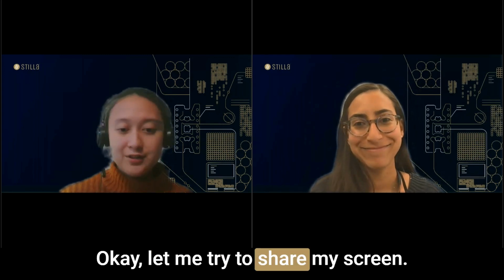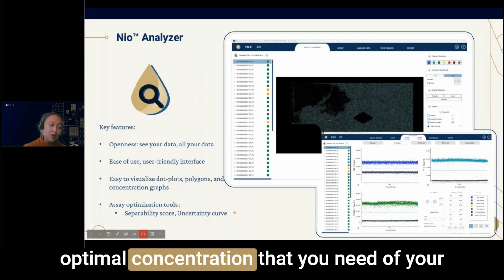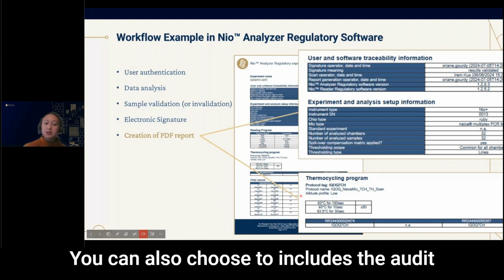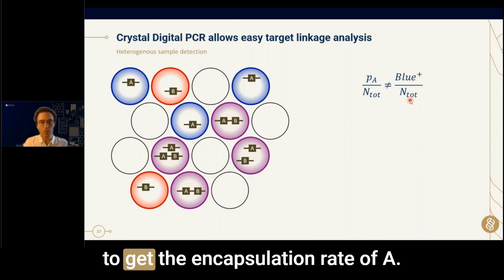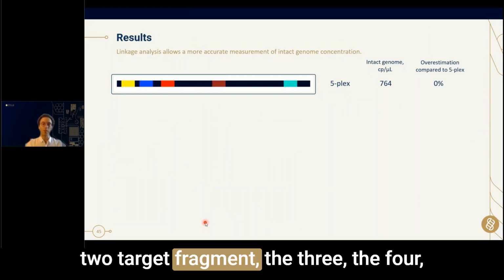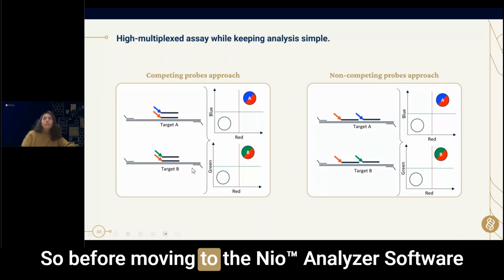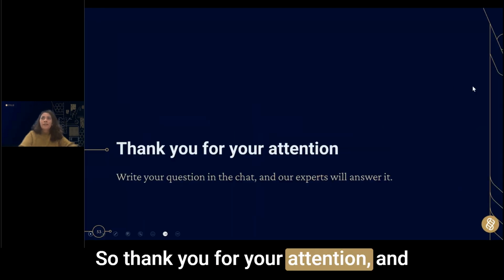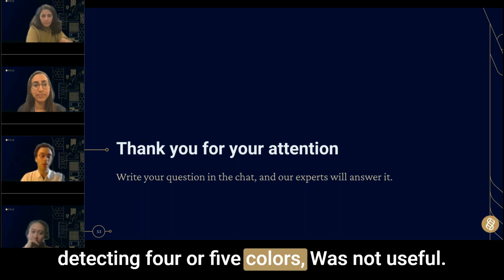For Research or GMP usage, Nio™ Analyzer Software streamlines your dPCR data analysis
This Webinar is about "Feedback from Liquid Biopsy laboratories using pan-mutations panels for precision analysis with Crystal Digital PCR®." hosted by:
- Jean Fatien, Sr. Engineer R&D, Reagent and Assay Dev at Stilla Technologies
- Sana Ahmed-Seghir, Senior Engineer R&D at Stilla Technologies
-Laras Pitayu, Field Application Scientist at Stilla Technologies

Highlights:
- Discover how the Nio™ Analyzer Software simplifies digital PCR data analysis in research and GMP settings.
- Learn how to harness high multiplexing with our all-in-one 7-color digital PCR instrument, conduct linkage analysis for DNA/RNA integrity, and use tools for optimal assay design.
-See how Nio™ Analyzer ensures data traceability and compliance with FDA 21 CFR Part 11